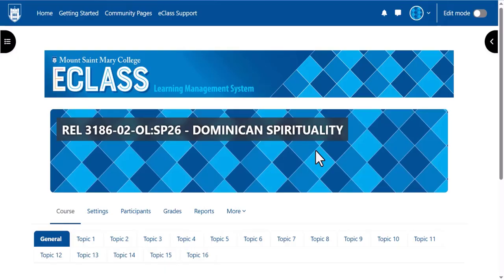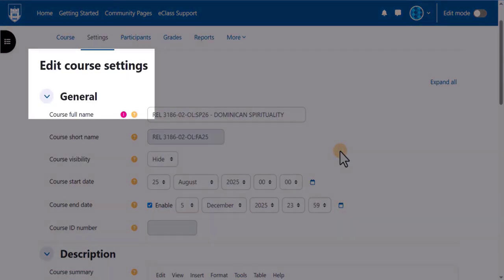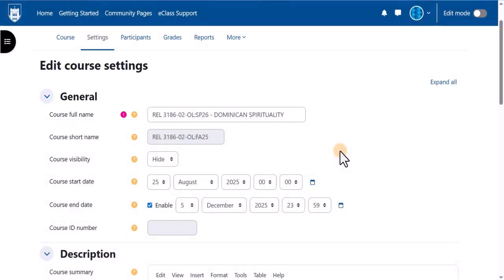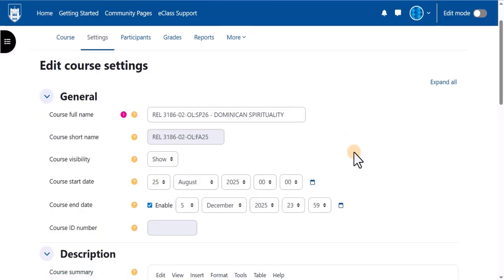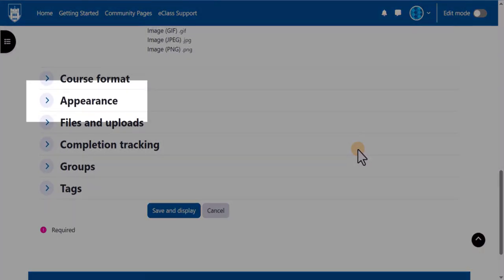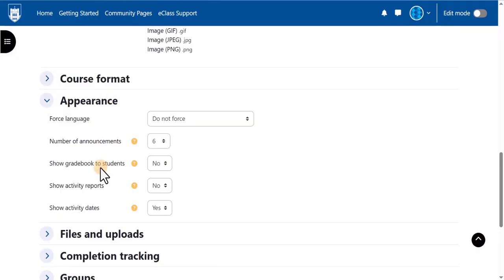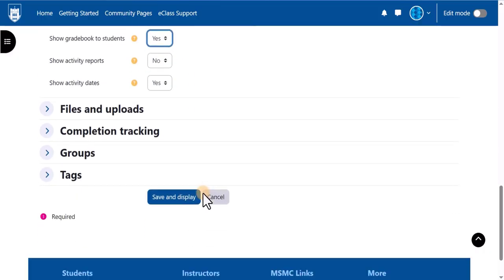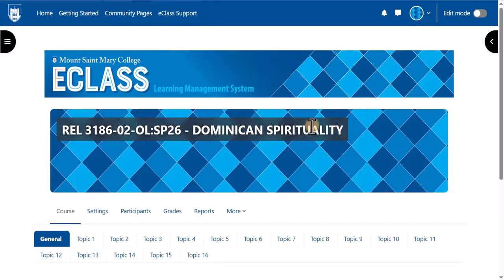eClass Course and Gradebook Visibility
It is the instructor’s responsibility to make their course and gradebook visible on eClass. In this brief video, we walk you through the steps of how to make both visible to students.

Video Contents:
0:00 Introduction
0:23 Navigate to the “Settings” page
0:37 Making your course visible
0:50 Making your gradebook visible